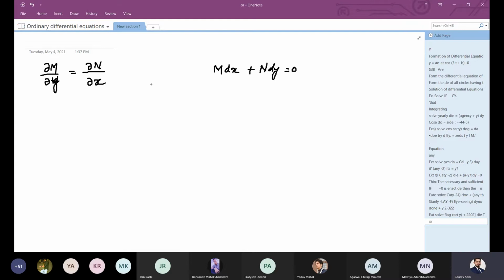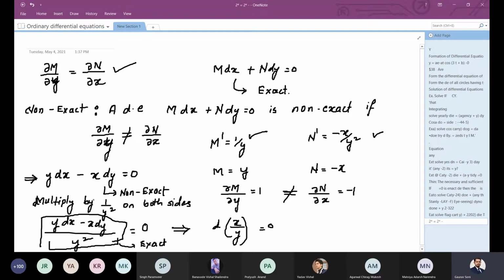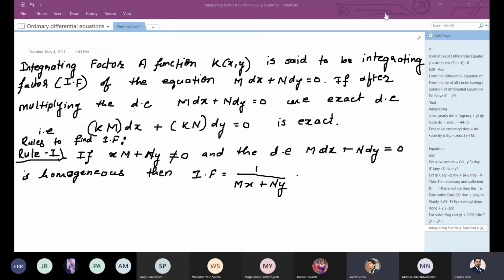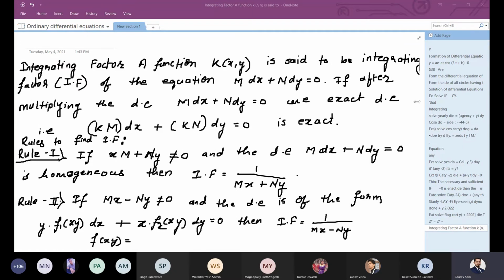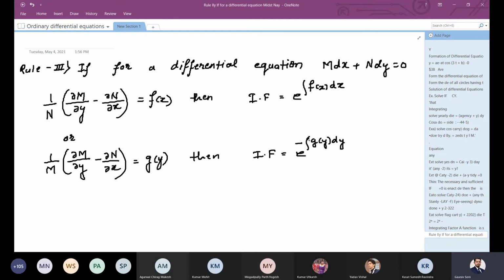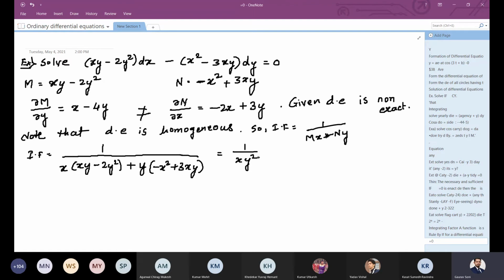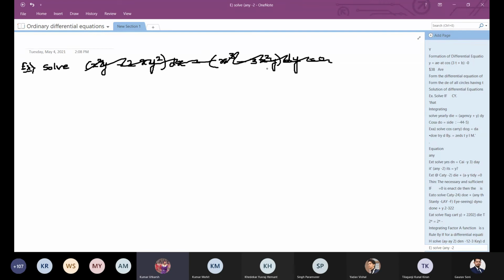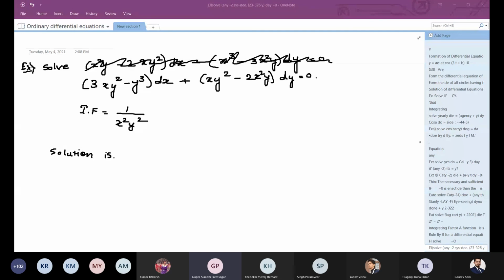Ordinary differential equation Lecture IV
Non exact differential equations and rules